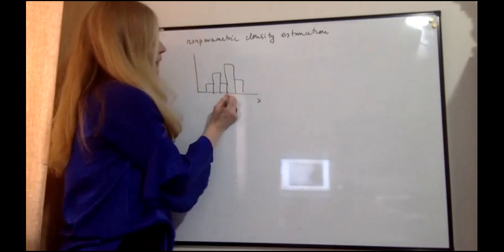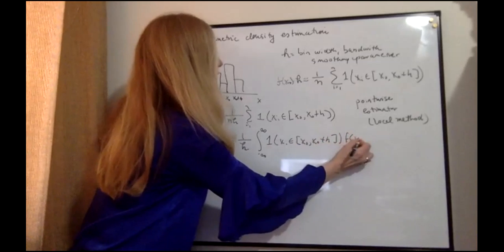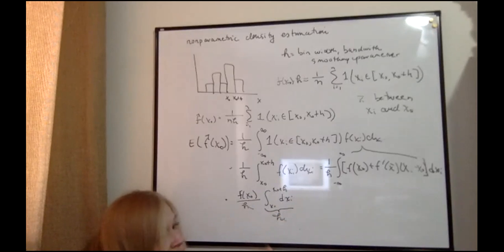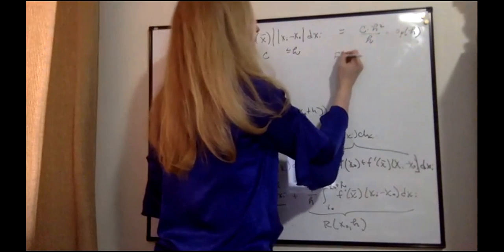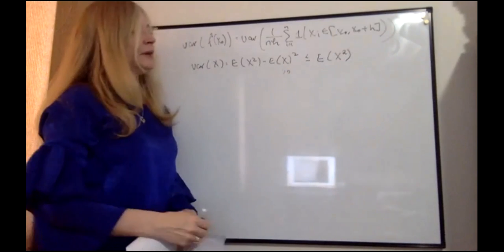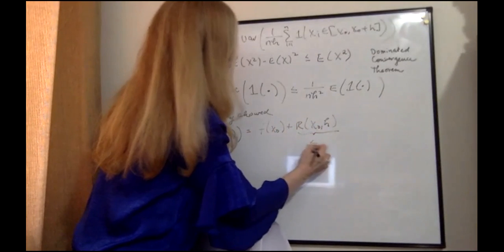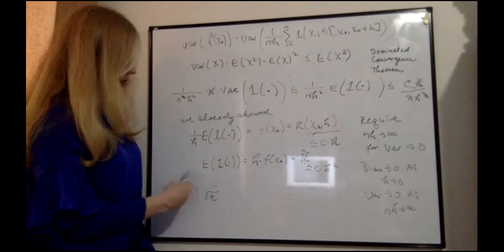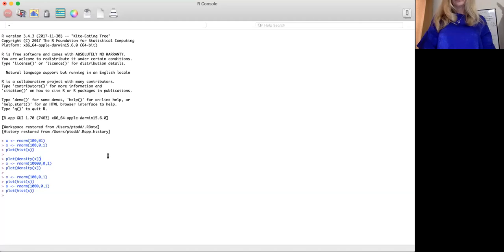Apr 16 zoom lecture PART I on youtube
ECON 222 APR 16 zoom lecture Part I